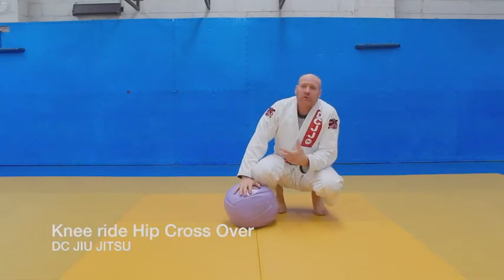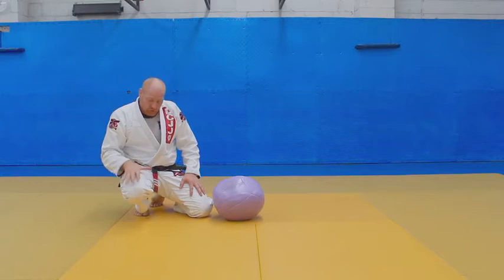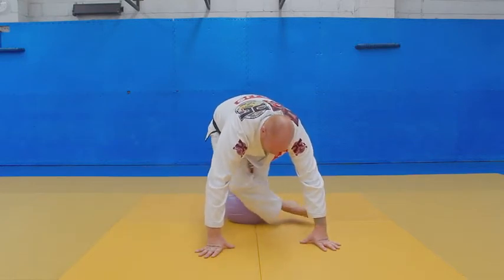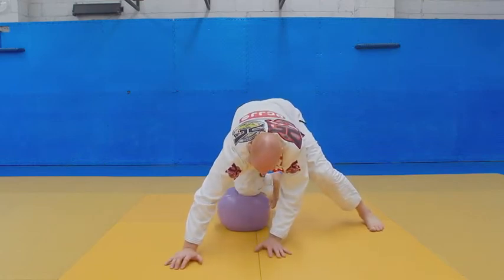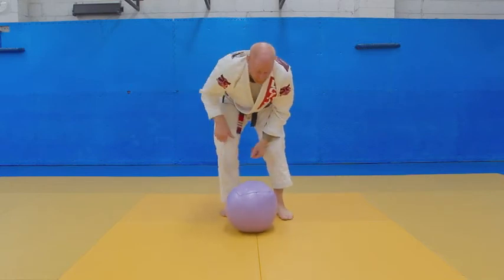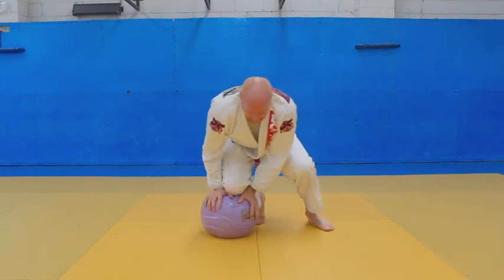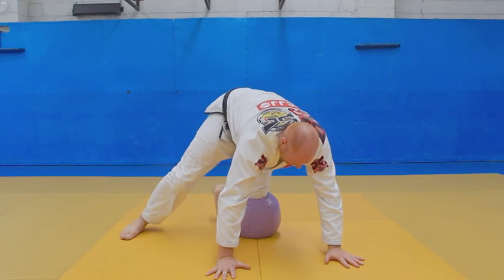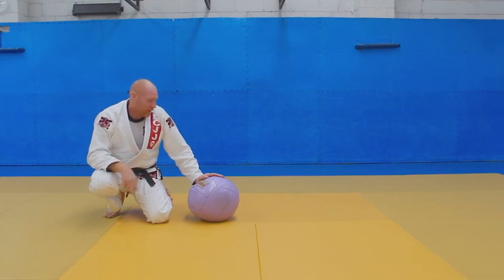1.2 - Knee ride hip step through